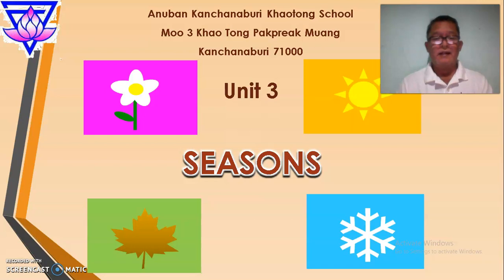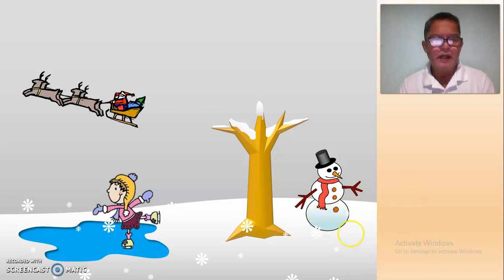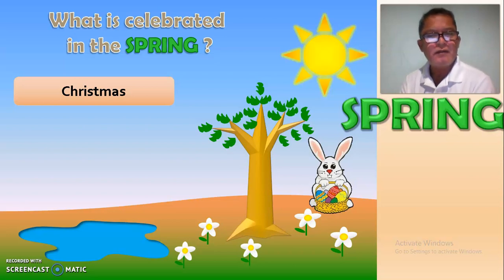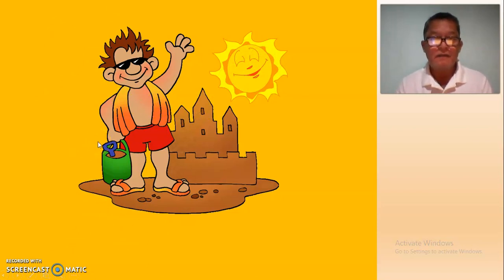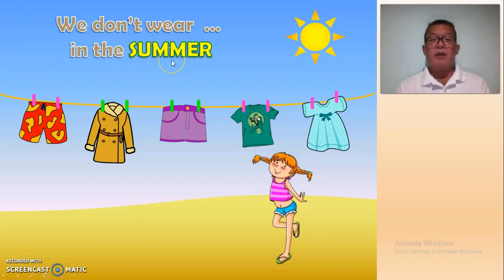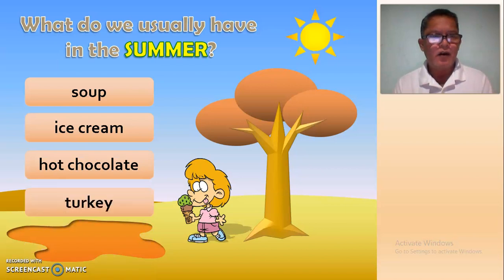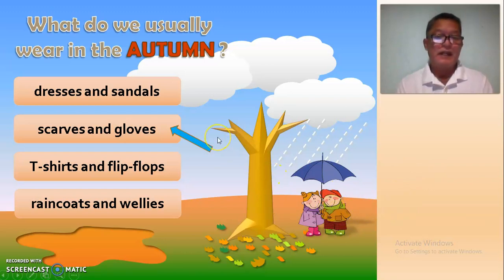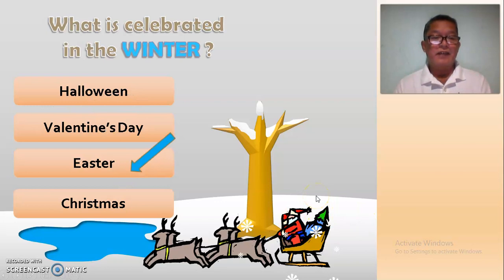unit 3 season 1 Gr. 5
students